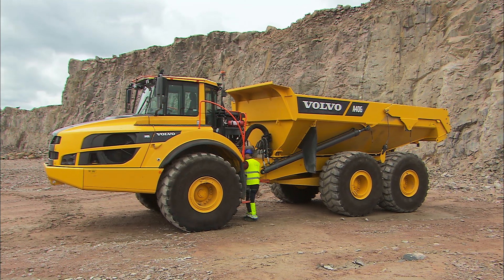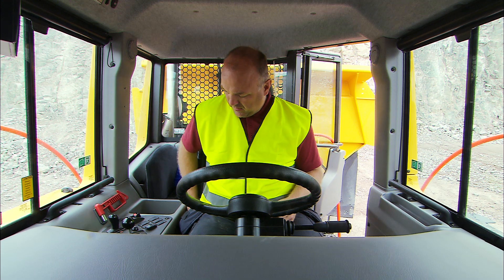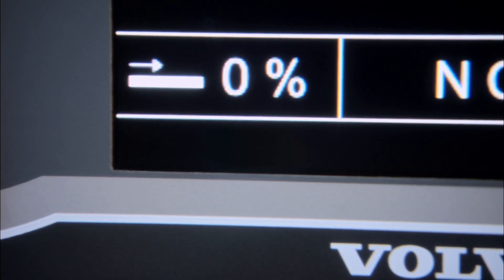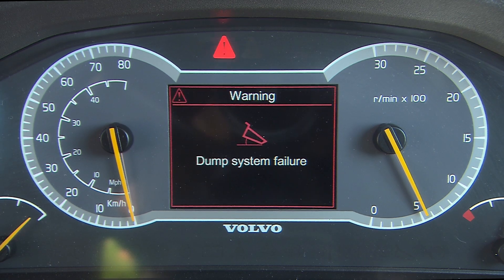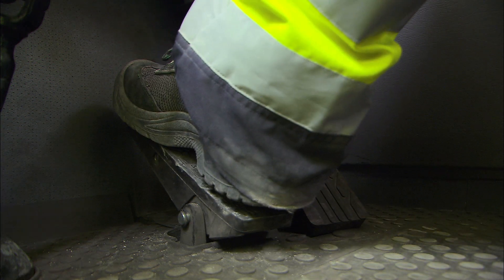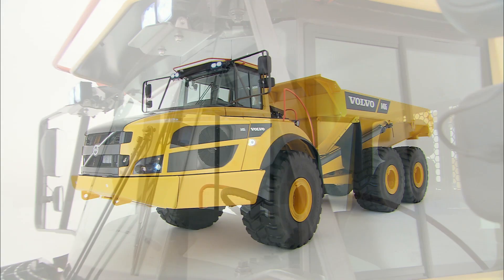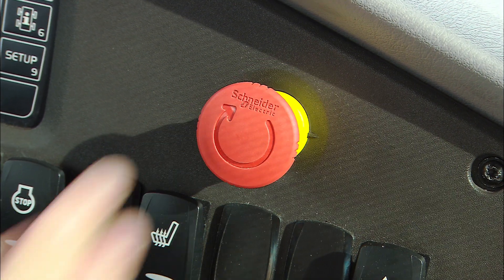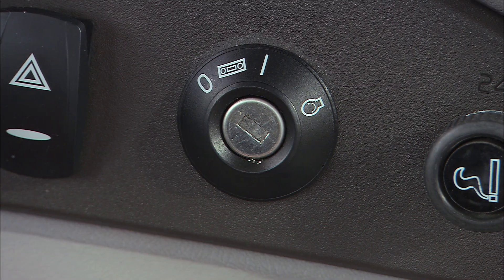Start and shut down – Volvo Articulated Haulers G series + A60H – Basic operator training – 2/12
In this video, you will learn what to do when starting and shutting down a Volvo Articulated Hauler, such as how to perform a safety pre-check, how to use three-point contact and where to check all vital information of the machine.

Visit the playlist "Volvo Articulated Haulers G series + A60H – Basic operator training" for more instructions.

Want to know more about our articulated haulers?